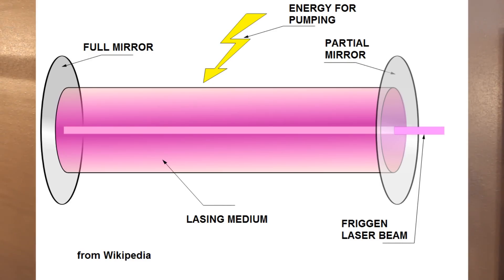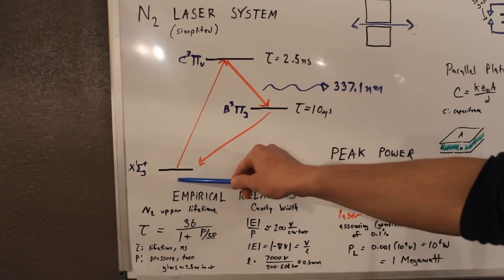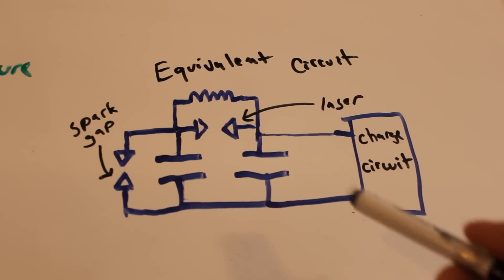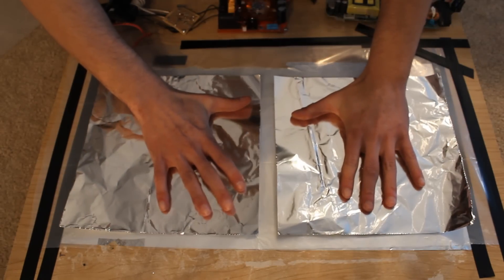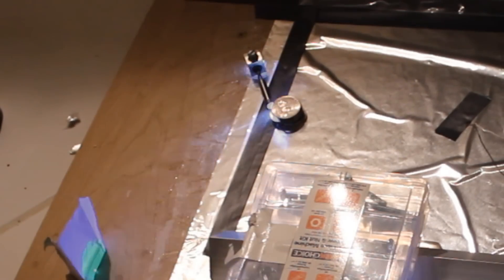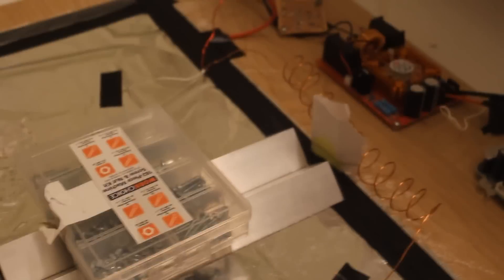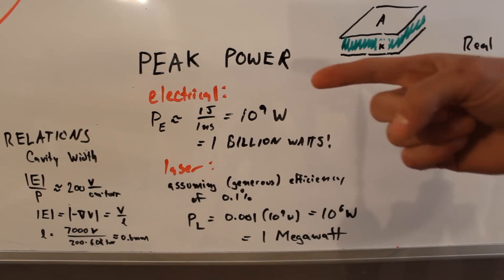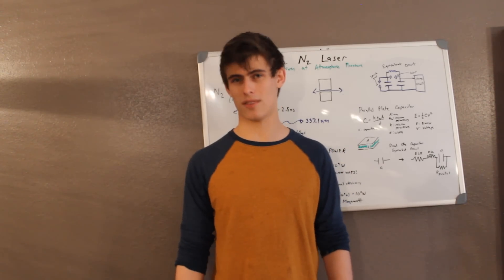DIY Laser Made from Thin Air!!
It turns out that regular old air makes a laser beam when you blast it with high voltage! In this video I demonstrate one of these lasers as well as talk about how it works.

The laser that I built in this video is an example of a TEA laser, where diatomic nitrogen is the lasing medium. There have been plans for DIY TEA lasers around since the 1970s, so I am definitely not the first one to do this!

Here is a great resource for building a nitrogen TEA laser, and this was the first resource I read when I wanted to build my own
(this guy also has tons of other cool info on lasers, and is an expert on DIY lasers of all different kinds)

The capacitors were made with aluminum foil and polyethylene sheeting. The dielectric film can be another material than polyethylene, and works best when it is roughly 3 to 6 mil thick. In my design I keep the top plate at ground potential and the bottom at high voltage, as this decreases shock hazard.

The charging circuit is a flyback transformer (ripped from an old CRT TV) hooked up to an off the shelf ZVS (zero voltage switching) driver. This is kinda overkill, but it allows it to run at fairly fast repetition rates.